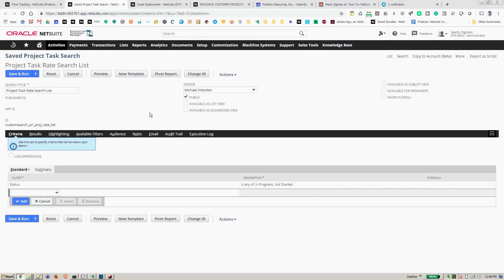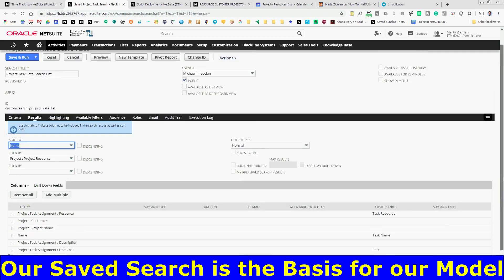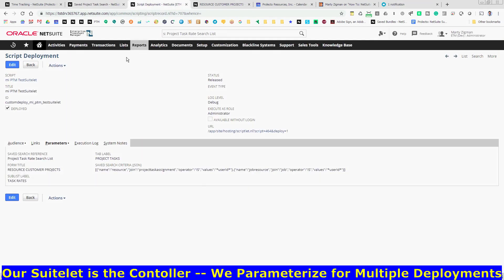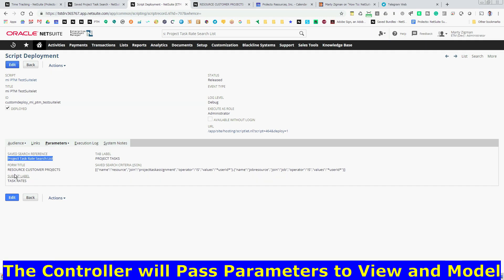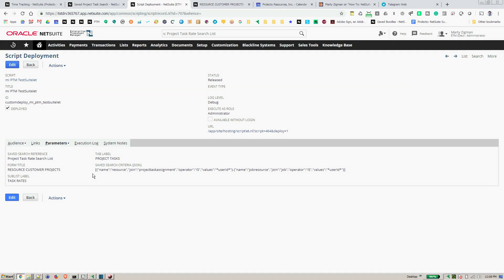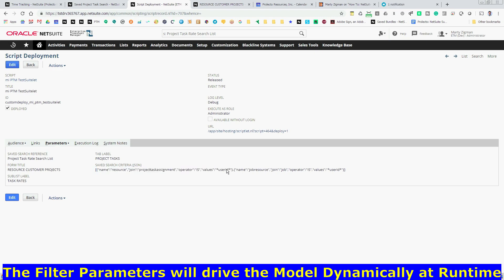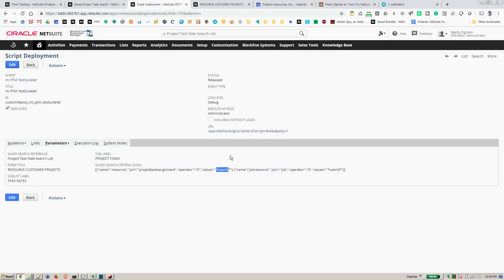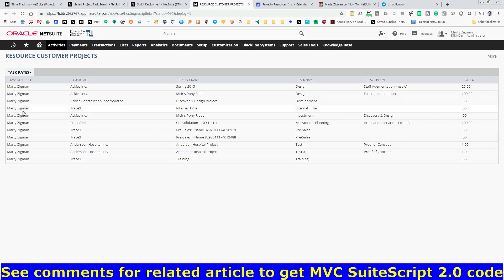Learn the NetSuite Model View Controller MVC SuiteScript 2.0 Pattern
This video is relevant if you are a NetSuite Software Developer and you would like to learn the Model View Controller (MVC) in a SuiteScript 2.0 pattern.

to get the MVC code behind this application.